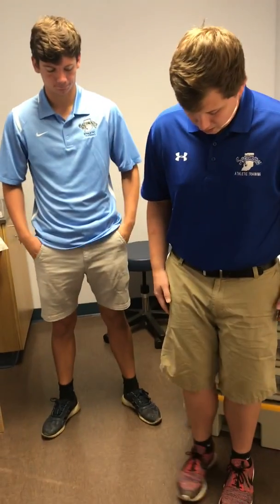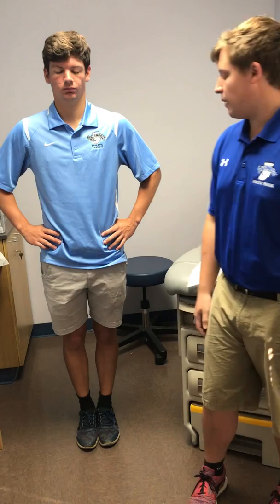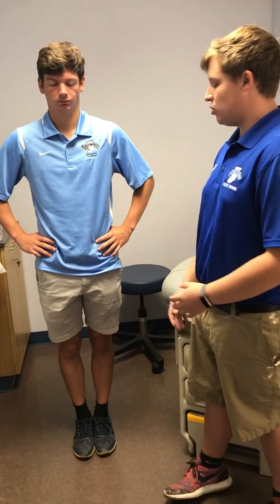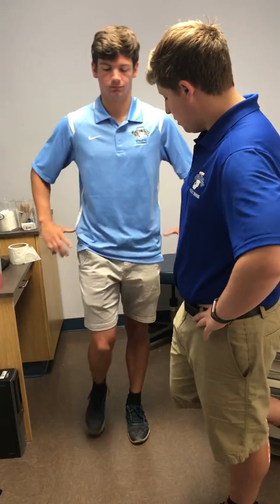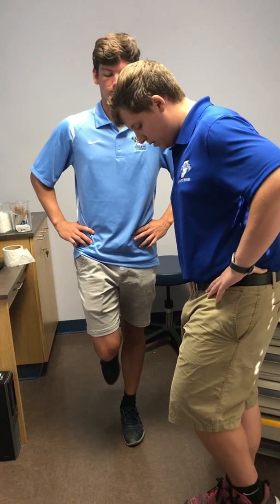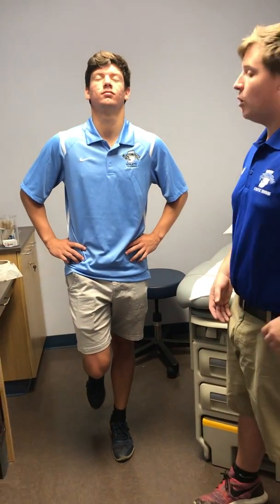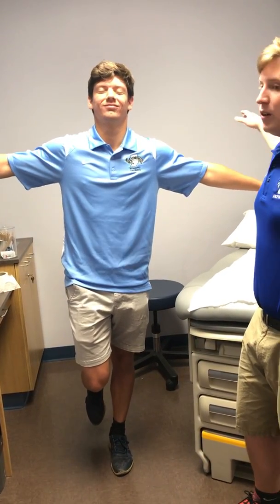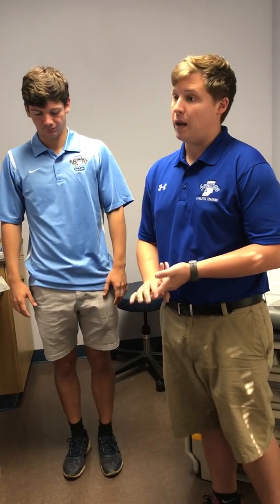Romberg’s Test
Ian Bostock MSAT